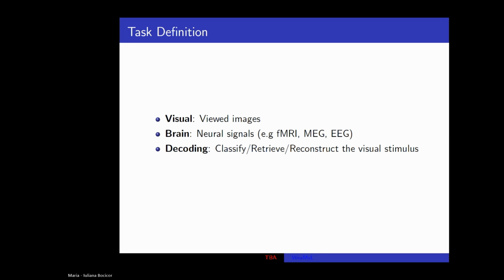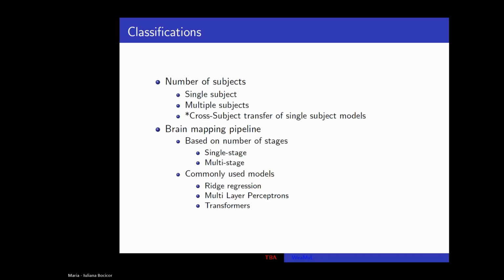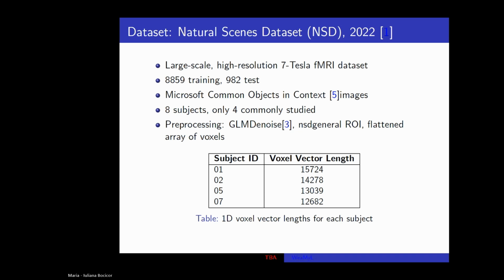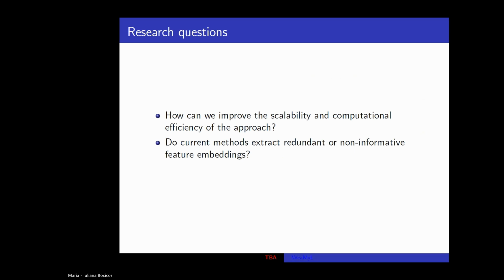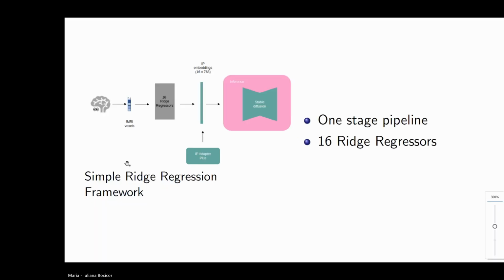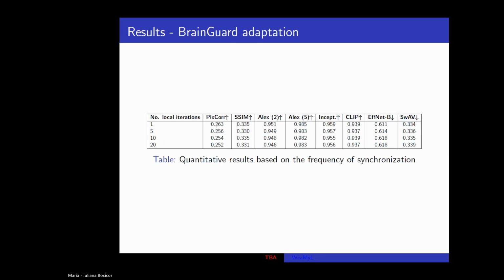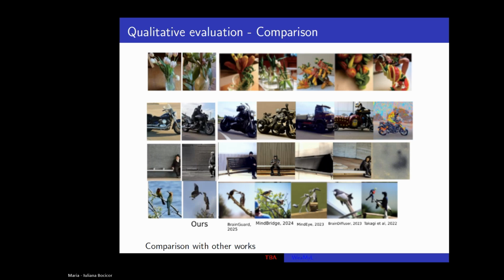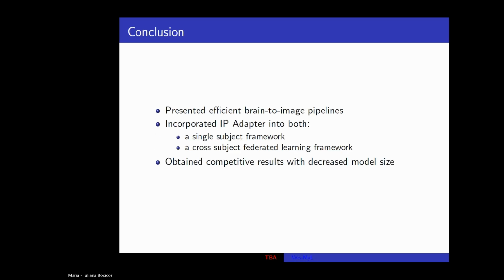Reconstructing perceived visual stimuli from brain fMRI signals using diffusion models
Visual brain decoding is a field of study focused on using brain activity to understand and reconstruct visual experiences. Recent advances in generative AI, particularly diffusion models and OpenAI’s Contrastive Language-Image Pre-training (CLIP) embeddings, have led to more semantically accurate reconstructions. In this presentation, we explore the potential for improving the computational efficiency of state-of-the-art fMRI-to-image models. We hypothesize that good-quality images can be generated by predicting only a small fraction of the total number of CLIP embeddings typically used by existing methods. To evaluate this hypothesis, we conduct experiments on the Natural Scenes Dataset using both a simple ridge regression model and an adapted version of a more complex federated learning approach (BrainGuard).